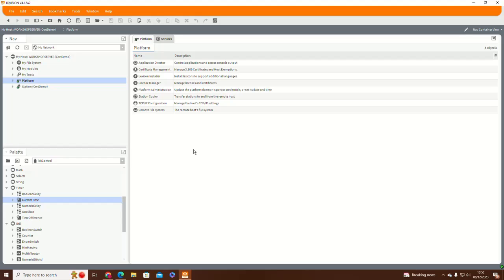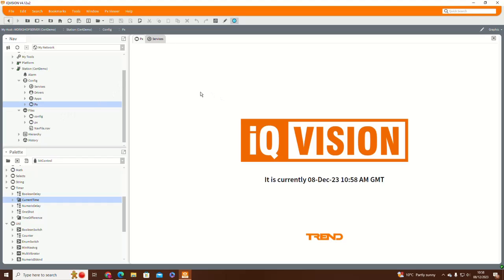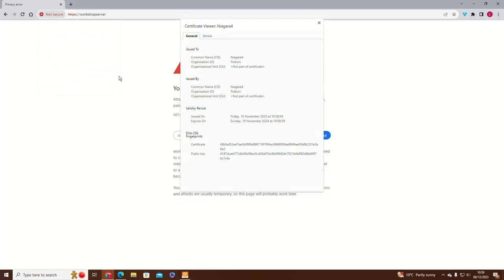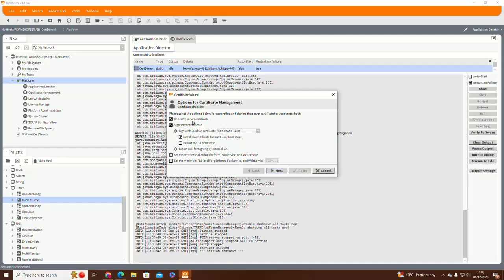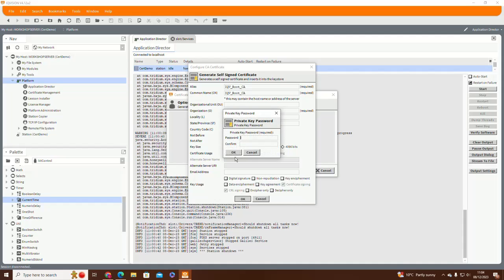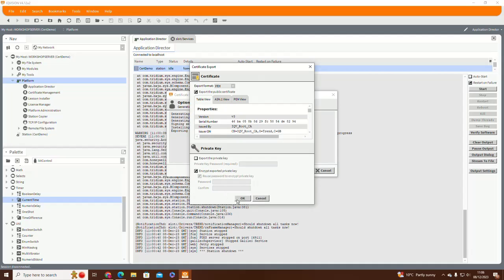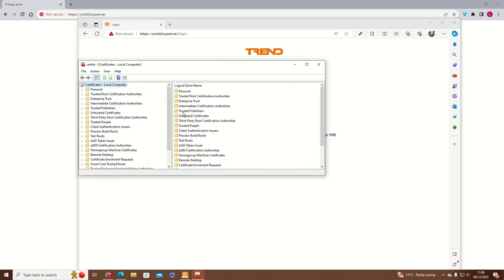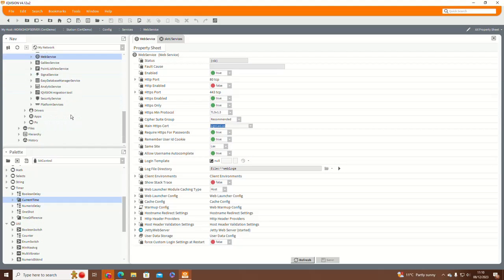Certificates in IQVISION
A brief overview of certificate management for the IQVISION web server